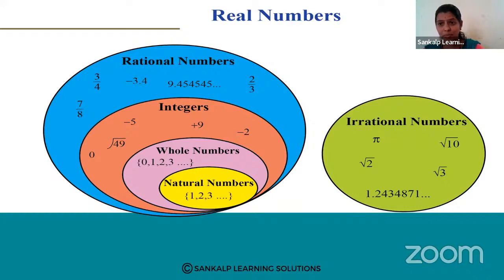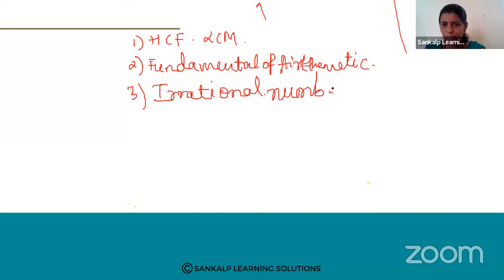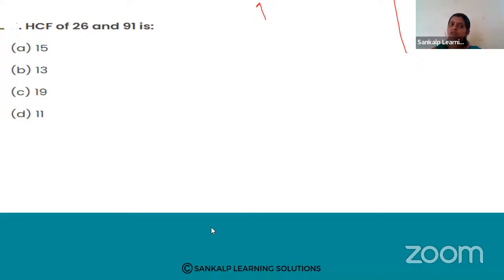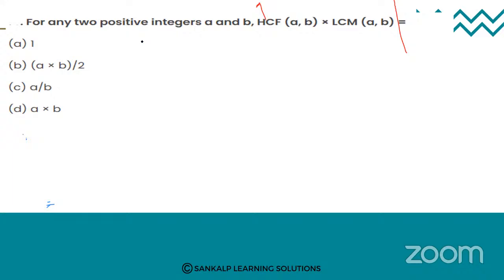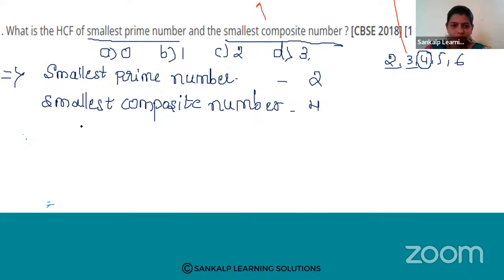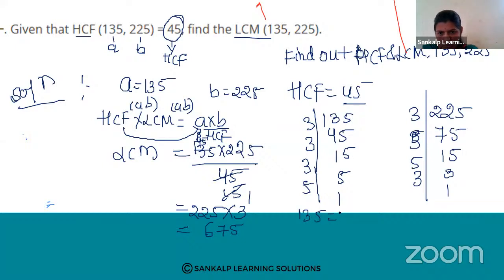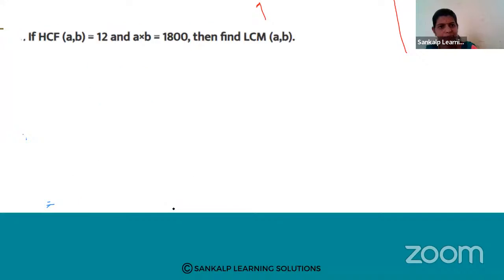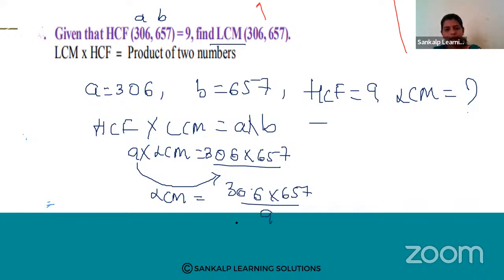BANGALORE ZP - SANKALP - Real numbers - MATHS - EM - SESSION 2